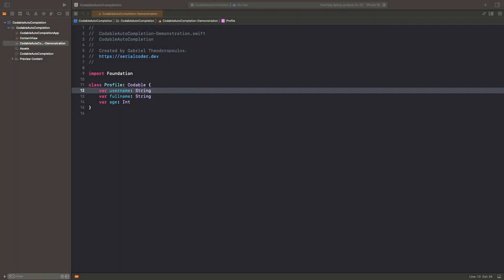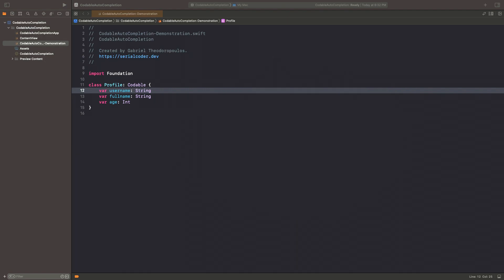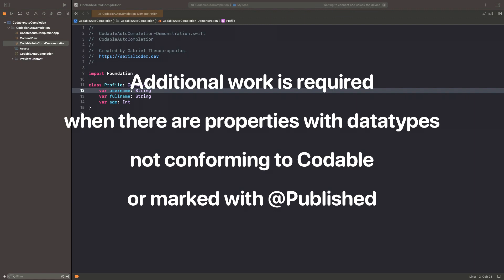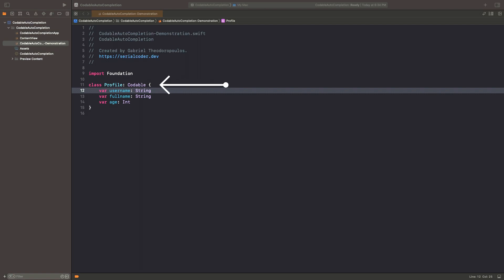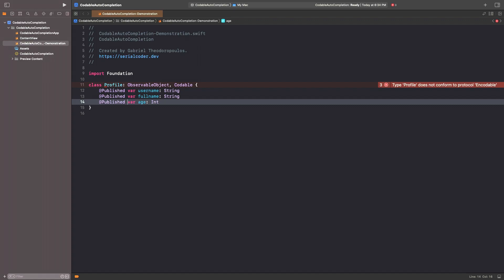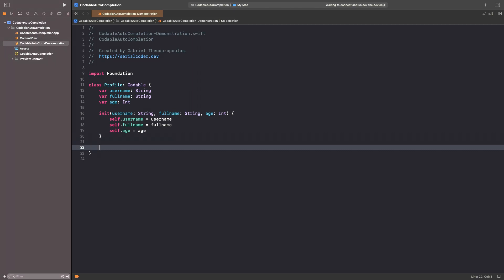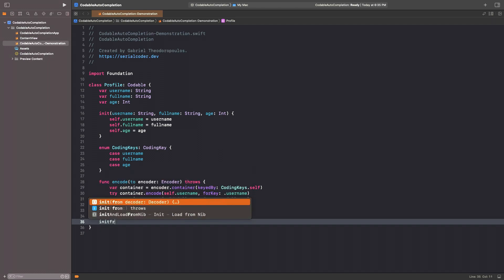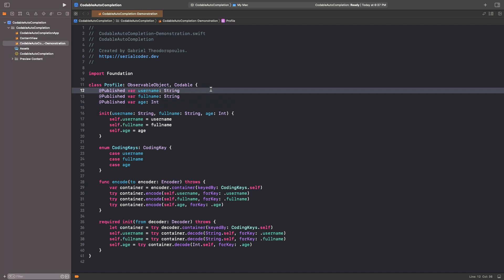New Feature in Xcode 14 - Inserting Code Automatically To Codable Types Using Auto-Completion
Meet a quite useful new feature in Xcode 14; how to let Xcode auto-complete all the necessary code in Codable types when they don't conform automatically to it.